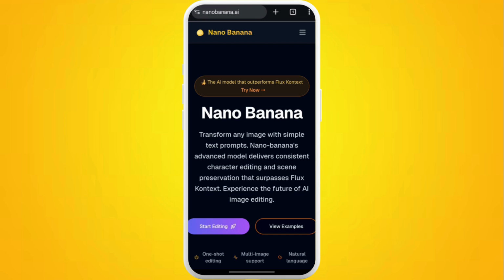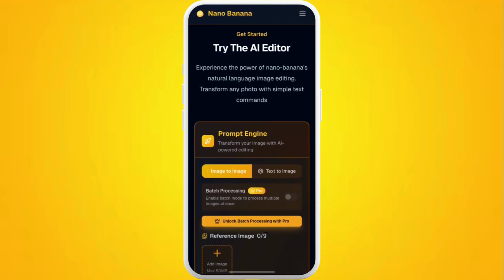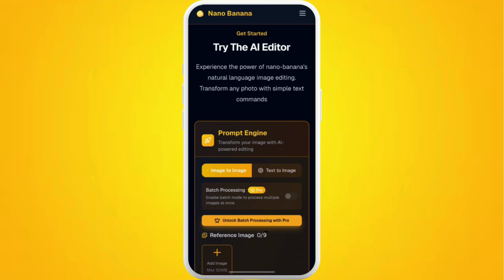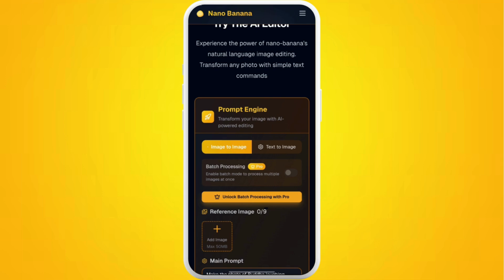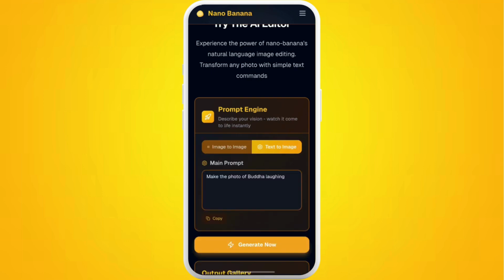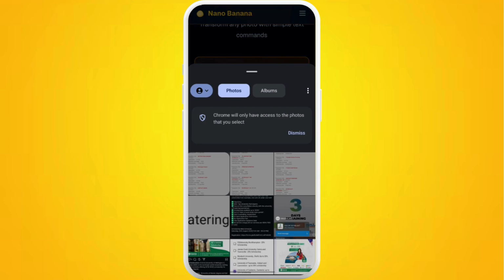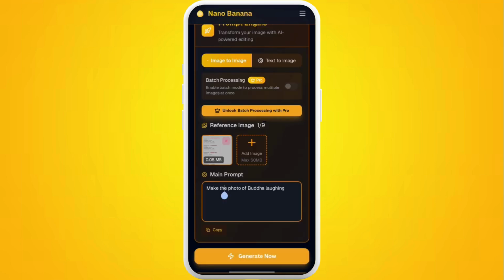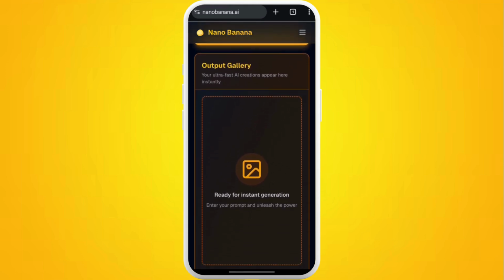How to Edit Videos on NanoBanana AI 2025?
To edit videos on NanoBanana AI in 2025, log in to your NanoBanana AI account → upload the video you want to edit → choose from the AI-powered editing tools such as trimming, color adjustment, filters, adding text, captions, or background music → preview your edits in real-time → make final adjustments → save or download the edited video in high quality ready for sharing or publishing.